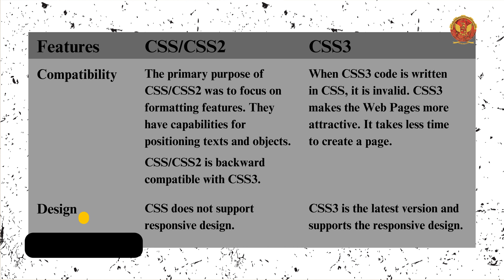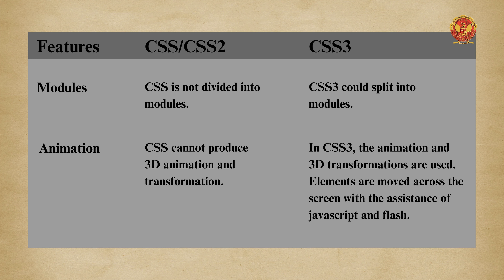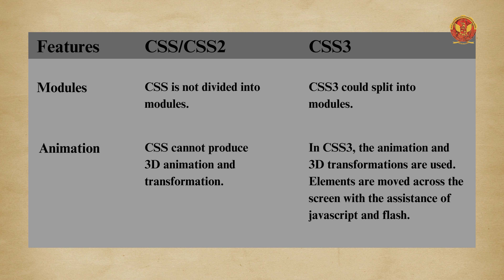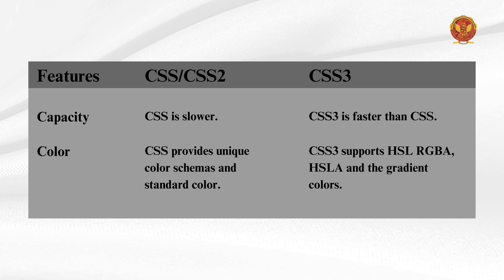3.11Overview and features of CSS3 | CS504(A)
UNIT 3 INTERNET AND WEB TECHNOLOGY

3.11Overview and features of CSS3

Welcome to Unit 3 of our CSS and JavaScript course! In this comprehensive unit, we'll take you on a deep dive into the world of Cascading Style Sheets (CSS) and JavaScript, empowering you to create dynamic and visually stunning web experiences.

3.1 Introduction of CSS and JavaScript:
Kickstart your journey with an insightful introduction to CSS and JavaScript, understanding their significance in modern web development.

3.2 Cascading Style Sheets:
Explore the power of CSS as we delve into its basic syntax and structure, including essential selectors like element, class, ID, grouping, universal, and pseudo-class selectors.

3.3 Types of CSS:
Learn about the different types of CSS and their practical applications in web design and development.

3.4 Background Images, Colors, and Properties in CSS:
Master the art of styling backgrounds in CSS, including adding images, colors, and manipulating various properties for stunning visual effects.

3.5 Manipulating Texts in CSS:
Discover how to manipulate text elements in CSS, from styling fonts to spacing and alignment, to enhance readability and aesthetics.

3.6 Fonts in CSS:
Dive into the world of typography as we explore how to incorporate and style fonts effectively using CSS.

3.7 Borders and Boxes in CSS:
Learn how to create stylish borders and boxes to enhance the visual appeal of your web elements using CSS.

3.8 Margins & Padding With CSS:
Understand the concepts of margins and padding in CSS and how they impact the layout and spacing of your web content.

3.9 Lists in CSS:
Explore advanced techniques for styling lists in CSS, including customizing bullet points and numbering.

3.10 Positioning Using CSS:
Master the art of positioning elements on your webpage using CSS, including absolute, and relative positioning, and managing the Z-index.

3.11 Overview and Features of CSS3:
Get acquainted with the latest features and capabilities of CSS3, including practical examples of its usage.

3.12 Layout and Structure:
Learn how to create responsive layouts and structures for your web pages using CSS.

3.13 JavaScript:
Dive into the world of JavaScript, starting with different ways to add JavaScript to HTML documents and practical examples of JavaScript usage.

3.14 JavaScript Popup Boxes:
Explore the use of JavaScript popup boxes to interact with users and enhance the functionality of your web pages.

3.15 JavaScript and HTML:
Understand the synergy between JavaScript and HTML, and how they work together to create dynamic web experiences.

3.16 JavaScript and Objects:
Delve into the concept of objects in JavaScript, including arrays, strings, booleans, dates, math, numbers, and regular expressions.

3.17 The Browser Object Model (BOM):
Explore the browser object model, including the window object, history, navigator, screen object, and their practical applications.

3.18 The DOM and the Web Browser Environment:
Understand the Document Object Model (DOM) and its role in interacting with web browser environments.

3.19 Events and Event Handling:
Learn about JavaScript events, event handlers, and how to handle events effectively in your web applications.

3.20 Validation in JavaScript:
Master the art of form validation using JavaScript to ensure data integrity and enhance user experience.

3.21 DHTML:
Explore Dynamic HTML (DHTML) by combining HTML, CSS, and JavaScript to create interactive and animated web content.

Ready to level up your web development skills with CSS and JavaScript?  unlock the secrets to creating dynamic and visually stunning websites.